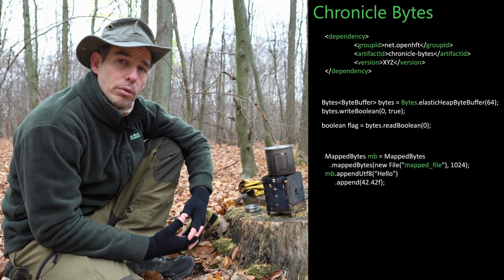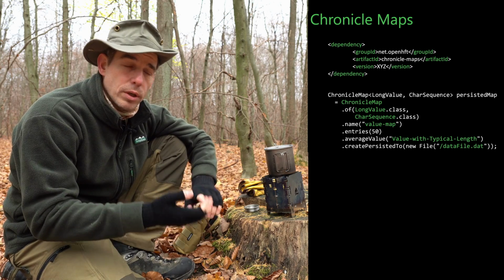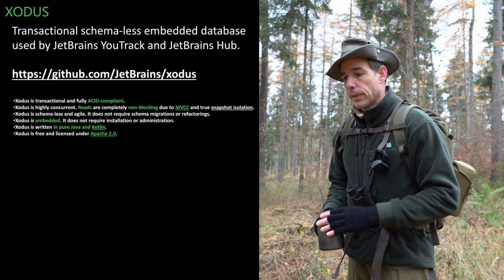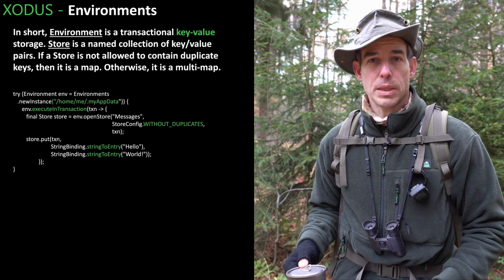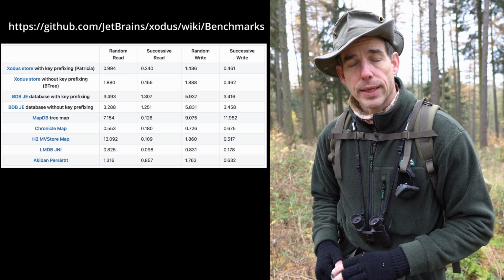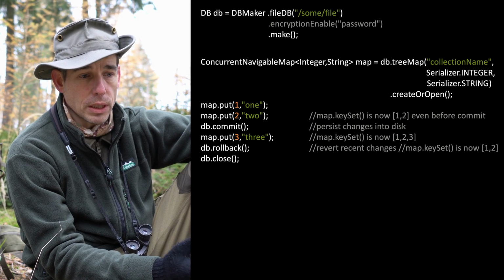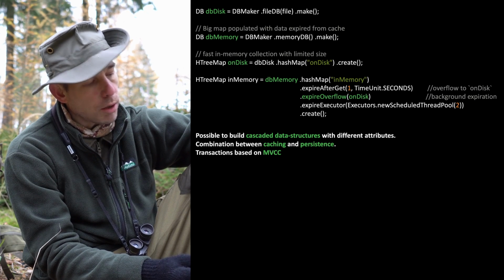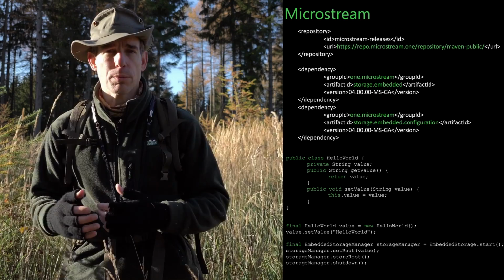Sven Ruppert - Hidden pearls for High-Performance-Persistence